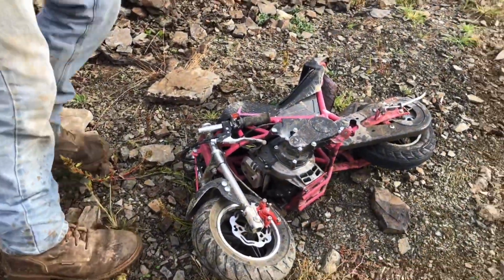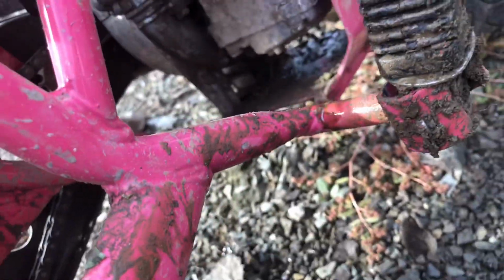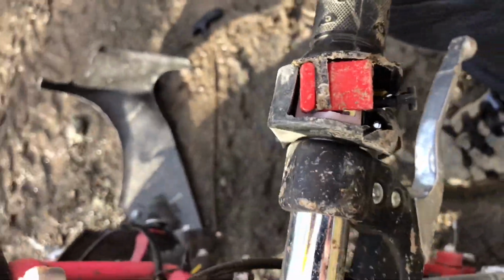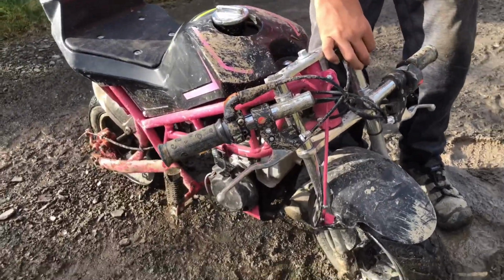$300 pocket bike torture test!